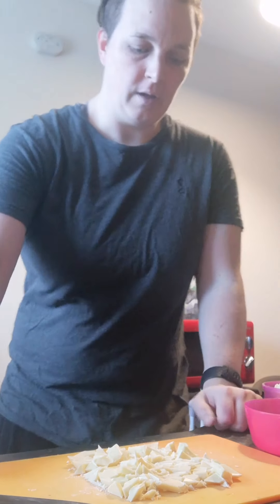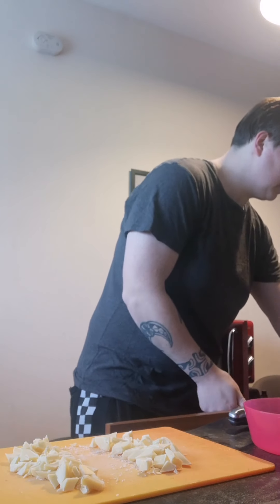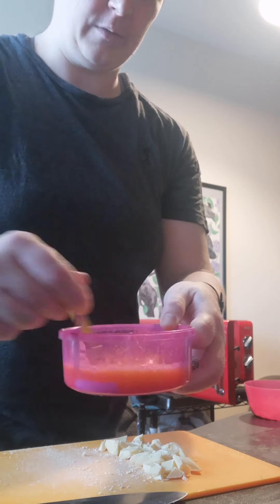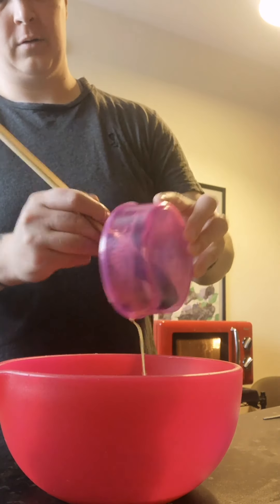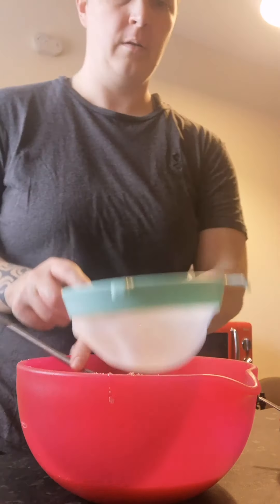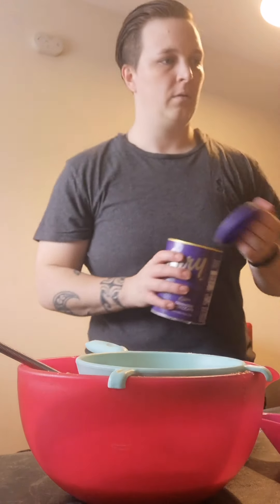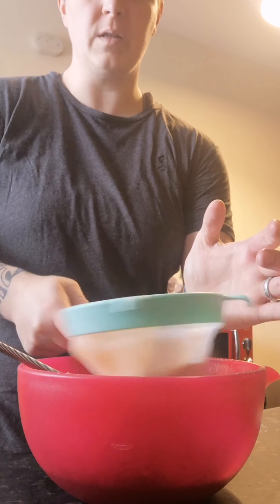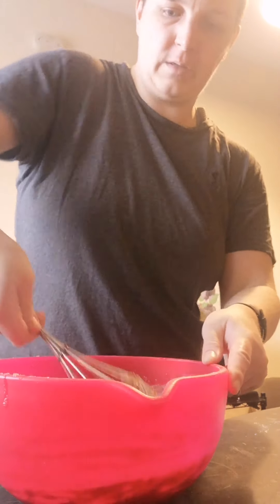Gooey brownie recipe follow along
Making gooey brownies at home, to follow along with.

All current recipes can be found on Instagram.
Follow: @foodieadventuresglasgow